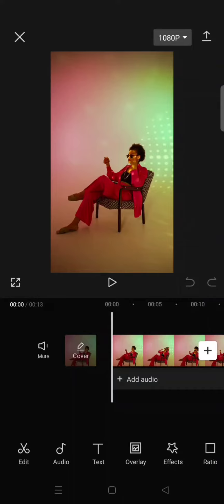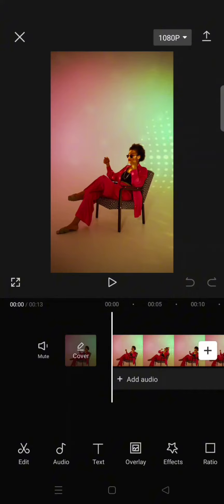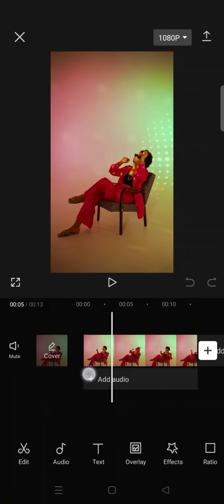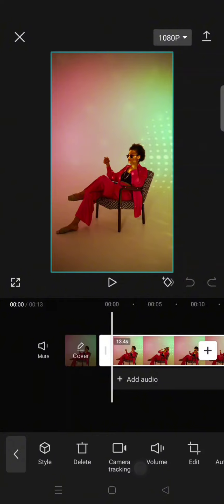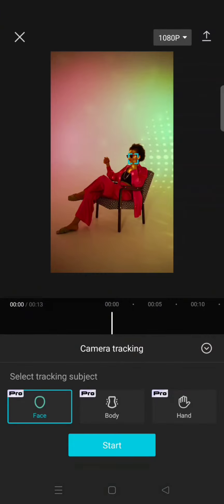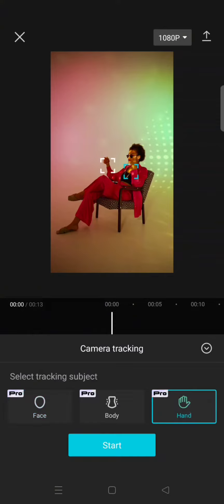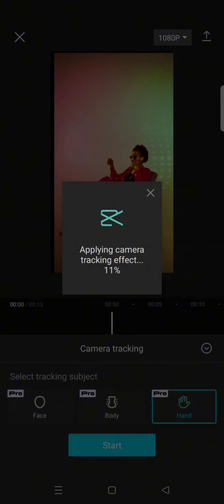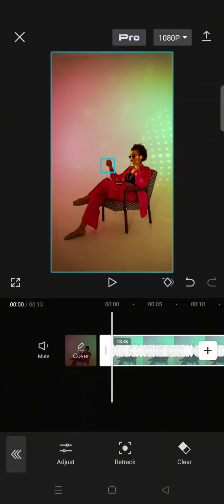Make Your Objects Shine in a Video! How to Use the CapCut Camera Tracking to Create a Dynamic Video?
Use the CapCut camera tracking feature to make your object shine in a video